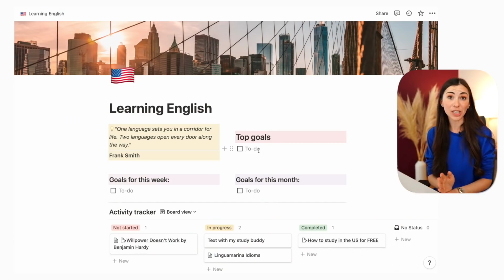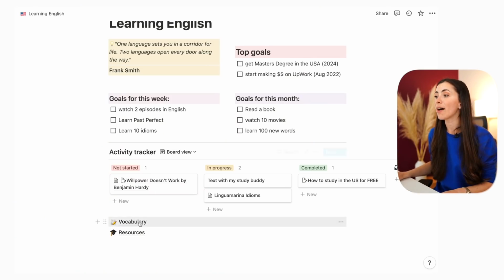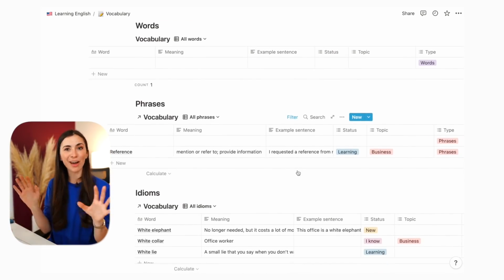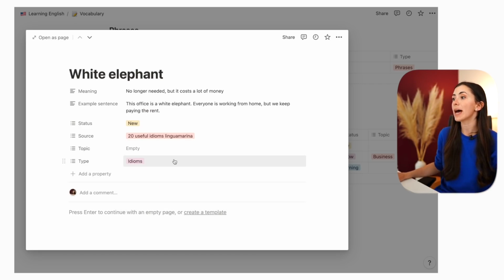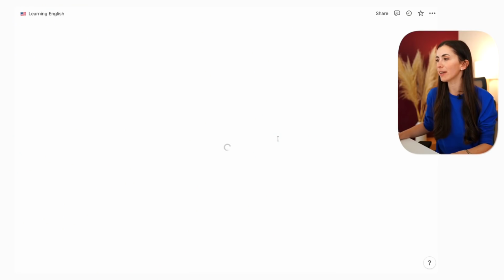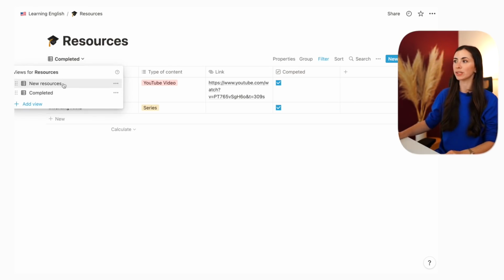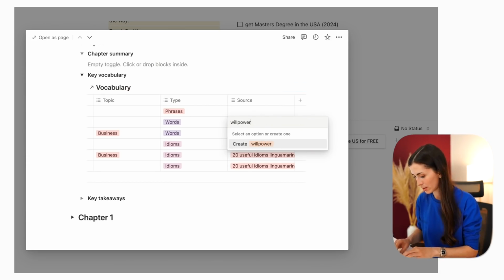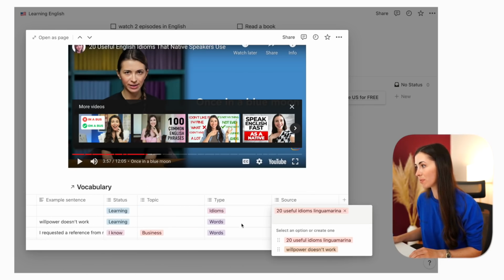How to make the best language learning plan | Notion template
If you haven’t used Notion before, use my link to register

Today, we're going to talk about building a system to learn any foreign language in Notion. I use Notion to run my business, my YouTube channel, make my own notes, and today I'm going to show you a system that you can use absolutely free to structure everything.

Timestamps:
00:00 Intro
01:00 Always start your language learning with this
03:06 System for learning words
07:53 How to duplicate this template
08:10 System for resources